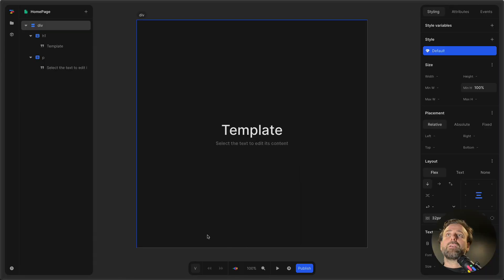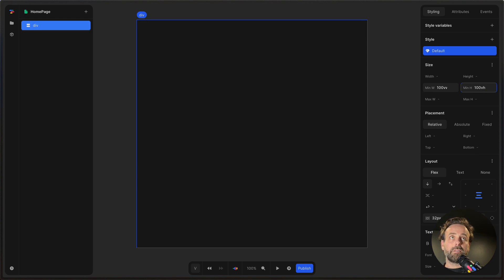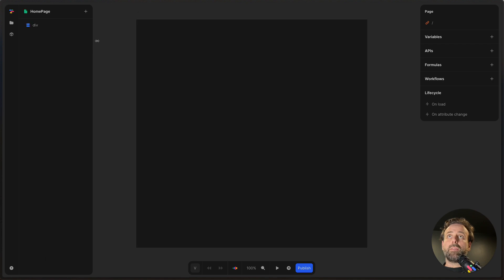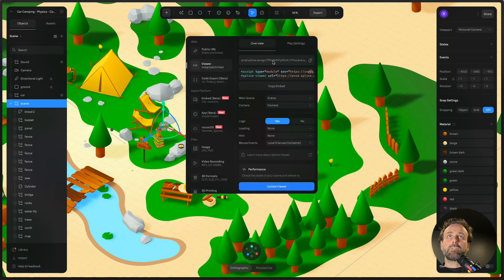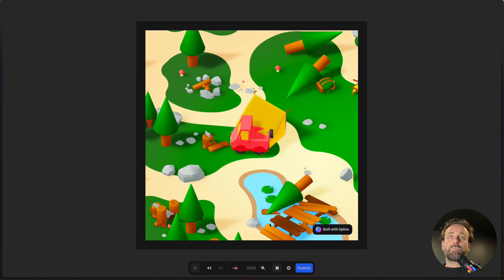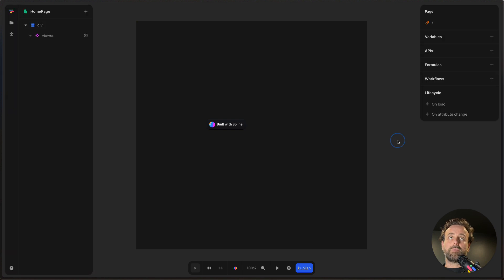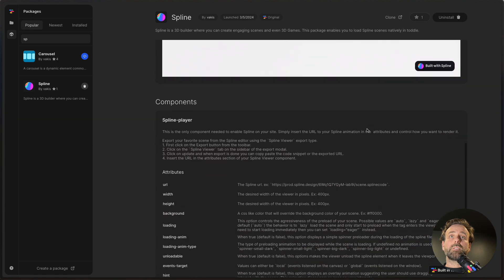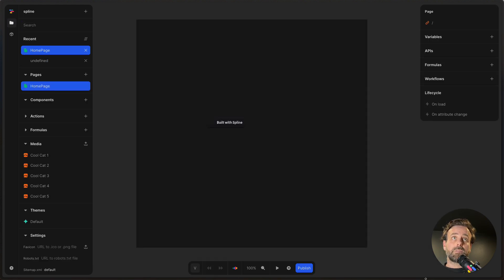Spline 3D elements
Learn how to make games or just insert cool 3D graphics in toddle from Spline.design.

We see toddle as a no-code tool for professionals — but accessible to everyone. We have built toddle on the battle-proven concepts from the major code frameworks like Angular, Vue, and React — but packaged in a no-code setup.